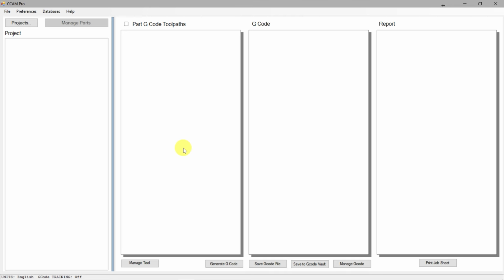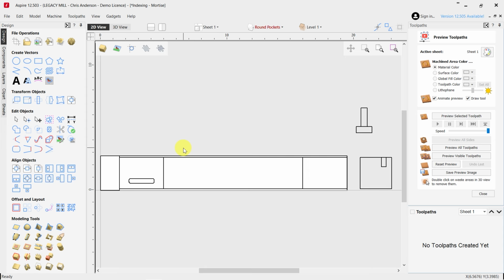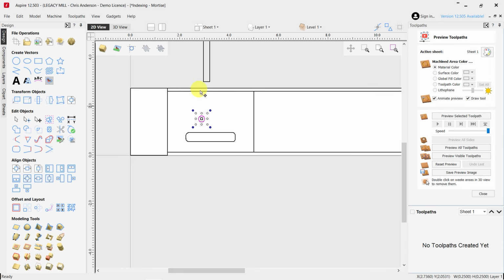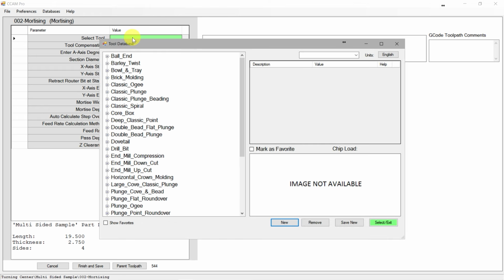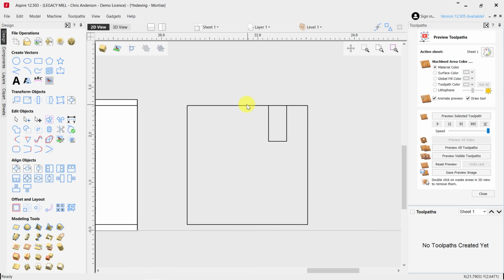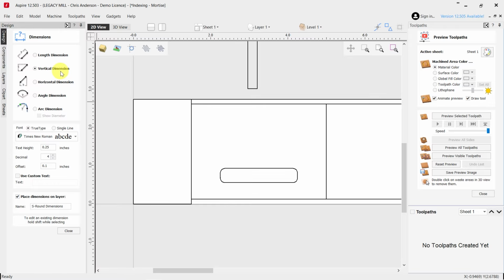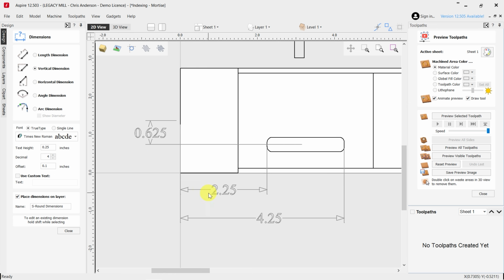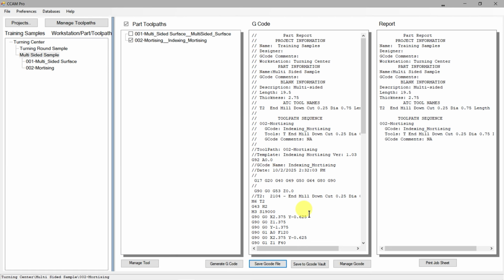Master the Indexing Mortise Toolpath in CamPro! | CNC Joinery Made Simple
Ready to take your CNC joinery to the next level? 💥
In this Conversational CamPro training, Chris walks you step-by-step through the Indexing Mortise Toolpath — one of the most essential techniques for creating strong, precise mortise and tenon joints.

You’ll learn:
✅ What the indexing mortise toolpath does
✅ How to program and control it in Aspire & CamPro
✅ Pro tips on cutter selection (upcut vs downcut)
✅ How to avoid tear-out and achieve clean, professional results

Whether you’re machining table legs, frames, or complex multi-sided parts — this tutorial gives you everything you need to cut clean, accurate mortises every time.

📦 Watch until the end to see the live cut in action and grab your G-code setup tips!